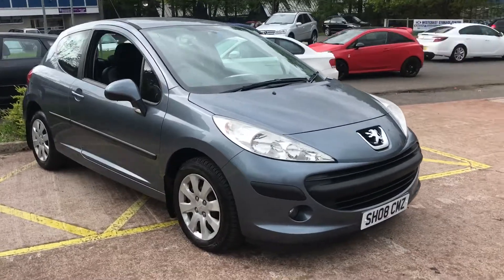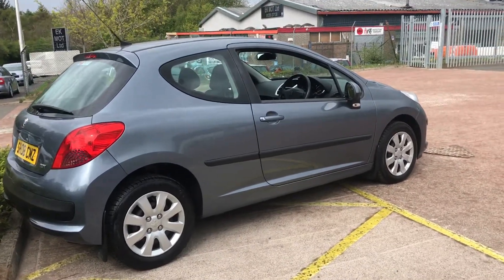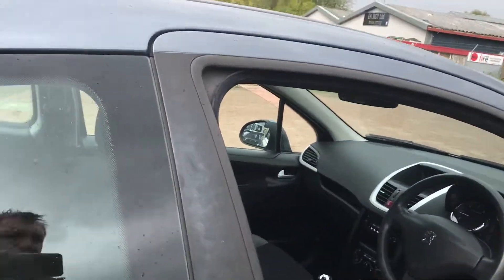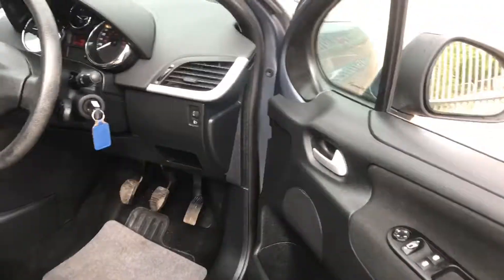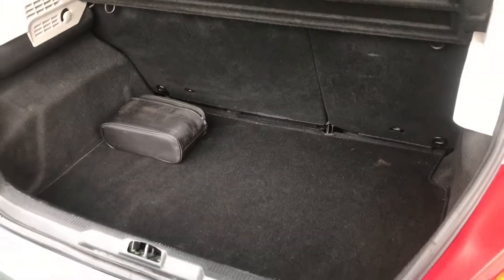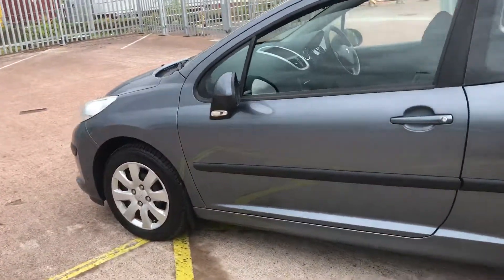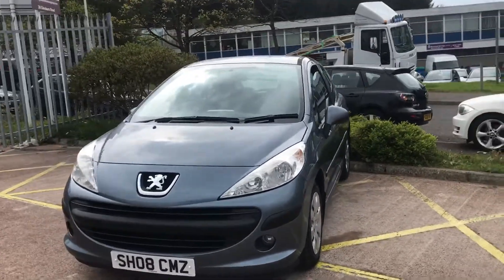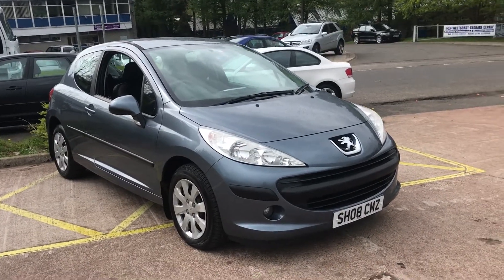2008 Peugeot 207 HDI at TVS Car Sales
Walk round video of 2008 Peugeot 207 HDI offered for sale at TVS Car Sales in East Kilbride, Glasgow